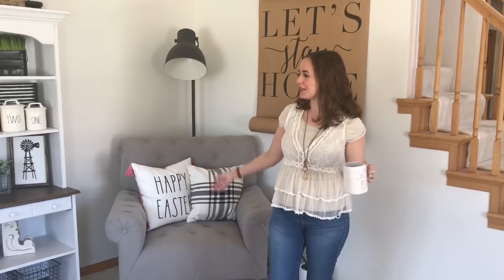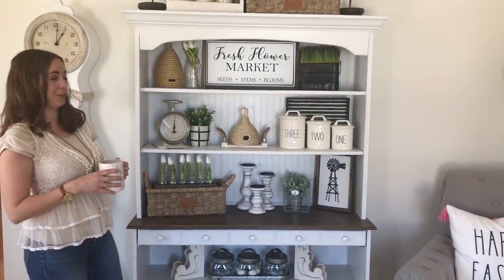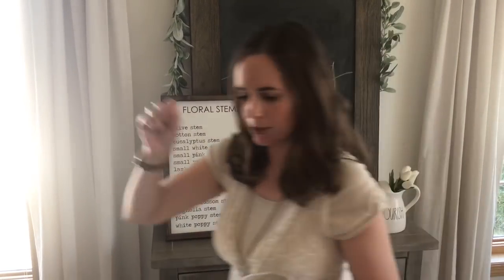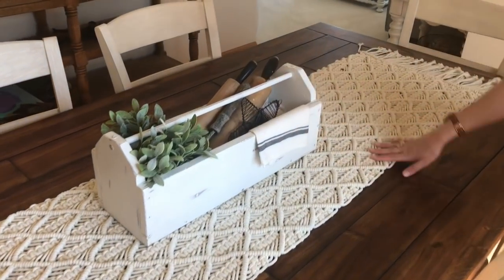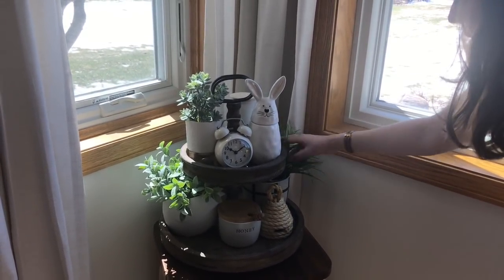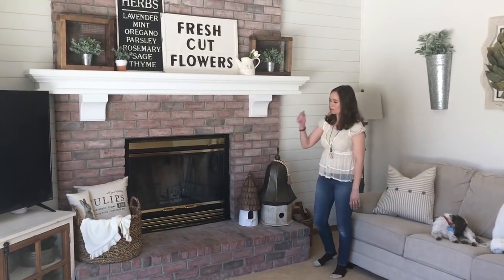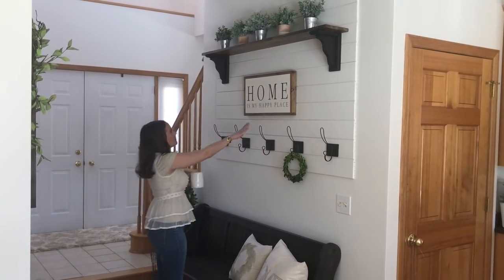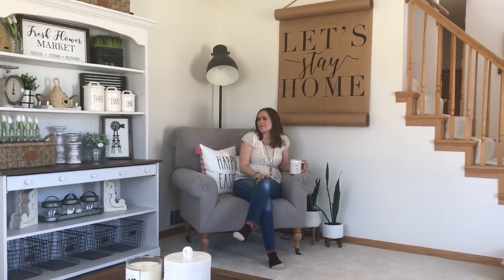Farmhouse Spring Home Tour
Happy Spring! Thank you for following along on my spring home tour. I absolutely love neutral farmhouse decor so in this tour you’ll see lots of wood tones, whites, signs, and faux greenery (a lot of faux greenery, lol!)